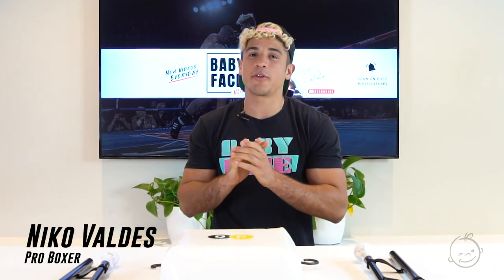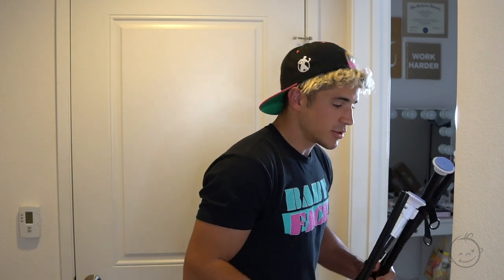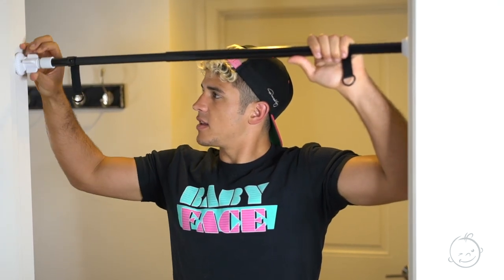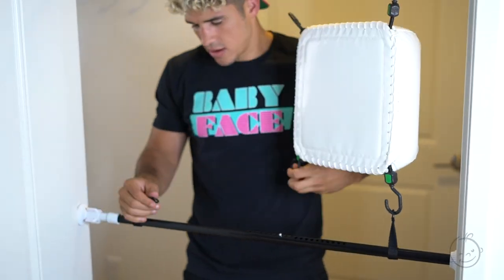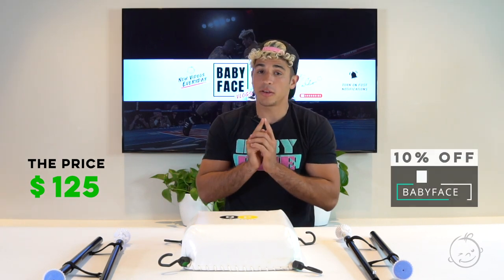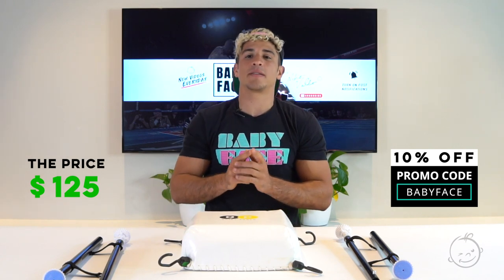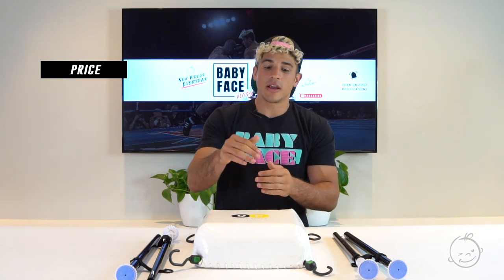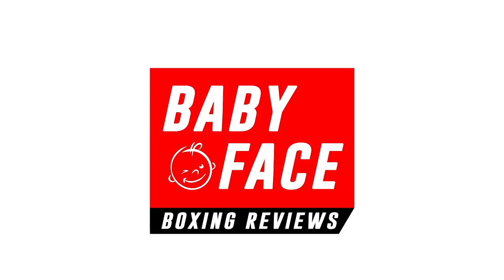QUIET PUNCH BAG REVIEW | NIKO 'BabyFace' VALDES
I am a Pro Boxer 6-0 5KO's Signed To Golden Boy Promotions.

In this video I will give you an in depth review for the Quiet Punch Bag as seen on Instagram - @QUIETPUNCH

Find out the BABYFACE RATING based on the price, quality and durability of the Quiet Punch Bag.